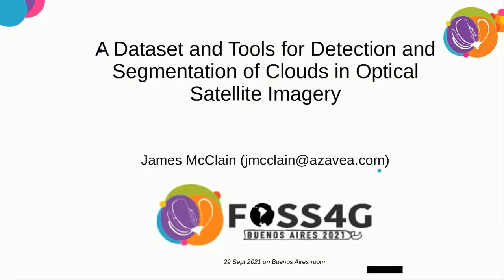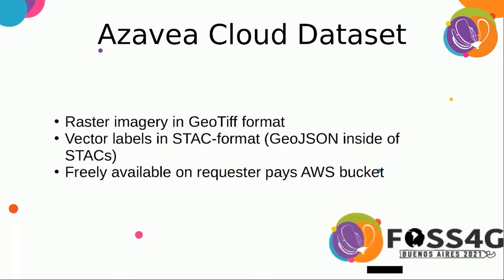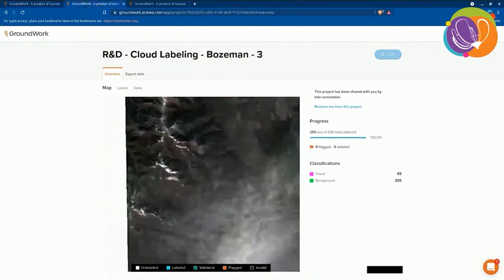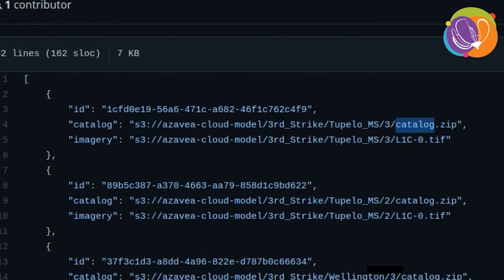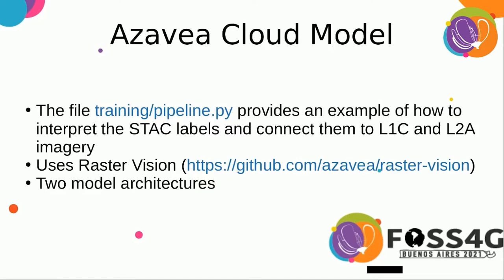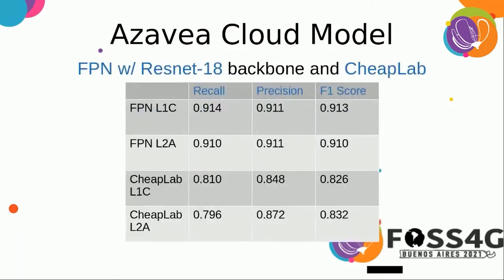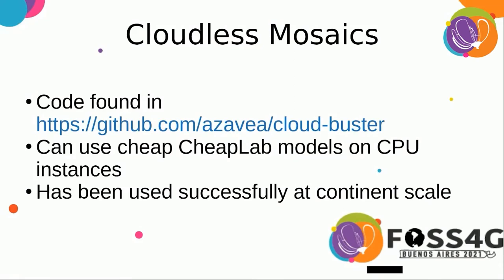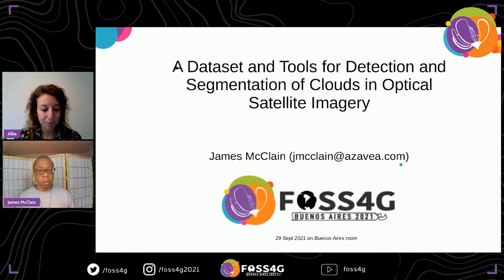FOSS4G 2021 - A Dataset and Tools for Detection and Segmentation of Clouds in Optical Satellite...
A Dataset and Tools for Detection and Segmentation of Clouds in Optical Satellite Imagery

Some 70% of Earth's surface is covered by clouds at any given time, according to NASA. The existence of clouds in optical satellite imagery limits its usefulness, blocking features of interest on the ground. We have developed a machine learning-based approach for detection and segmentation of clouds, and for production of cloud-free mosaics. Our efforts include development of an open dataset consisting of Sentinel-2 imagery and labeled clouds, creation of a lightweight ML architecture for cloud segmentation, and creation of open source tools for inexpensive production of cloud-free mosaics at continent scale. Our dataset and methods are applicable to many types of optical satellite imagery, not just Sentinel-2.

Since about 70% of the Earth’s surface is covered by clouds at any given time (according to NASA) existence of clouds in optical satellite imagery is a common problem.

The focus of our cloud-detection and cloud-removal efforts has been threefold. First, we have created an open dataset consisting of Sentinel-2 images and labeled clouds that is suitable for training a machine learning-based cloud segmentation model. Second, we have developed a new model architecture that can be used inexpensively at scale (a lightweight architecture that can run efficiently on CPUs rather than requiring GPUs). Third, we have developed tools to apply our ML models at scale to produce continent-scale cloudless mosaics.

Our lightweight architecture achieved an f1 score of greater than 0.82 on our multi-continent, multi-biome validation set, but could easily be biased in favor of either greater precision or greater recall if needed. We compared the results of our lightweight architecture to those produced by a traditional, deep architecture (a Feature Pyramid Network with a ResNet-18 backbone) and found that the latter achieved an f1 score of around 0.91 on the same validation set. Although the deep architecture is objectively better, the subjective results are quite close. If resources permit, one should consider using an ensemble containing both types of architectures (because each has its respective strengths and weaknesses). Please see this blog post for a preview of some of our results.

Our open cloud dataset consists of more than 32 unique scenes (32 unique Sentinel-2 tiles with L1-C and L2-A versions of each) from 25 unique locations, it spans all inhabited continents, it contains many different biome types, and it has scenes from all four seasons.

As previously mentioned, our dataset consists of Sentinel-2 imagery. Because Sentinel-2 imagery contains so many bands, we believe that this dataset provides a viable starting point for training models to detect clouds in other types of imagery, not just Sentinel-2. (For example, one can restrict to training on the bands that are most similar to those in the target imagery to produce a model which can then be fine-tuned to the target imagery.)

(At time of writing, our dataset has not yet been released, but we commit to doing that as soon as possible and well before October.)

McClain, James (1)

(1) Azavea

Track –
Open data

Level –
2 - Basic. General basic knowledge is required.

English